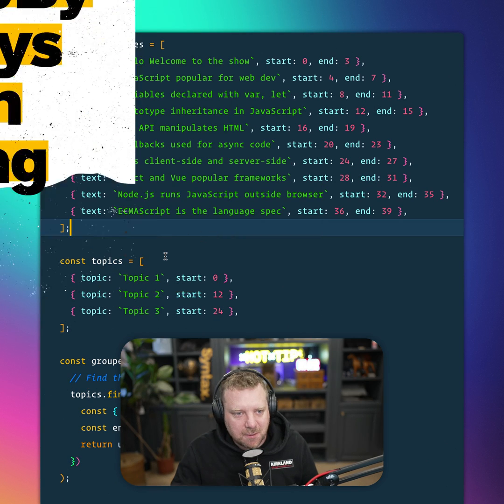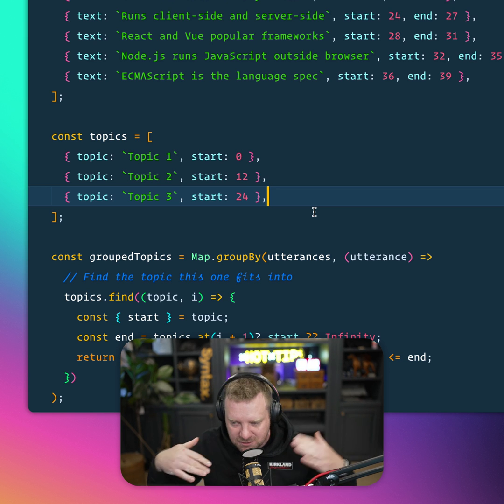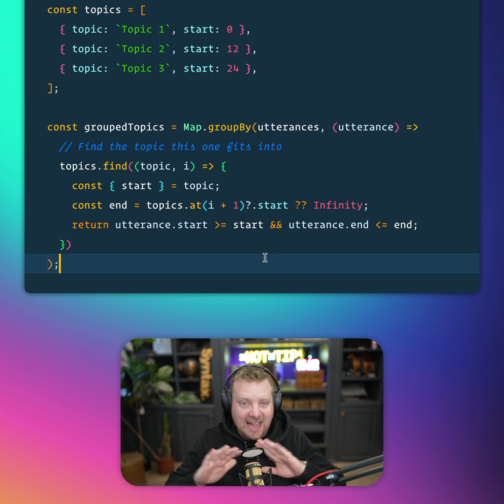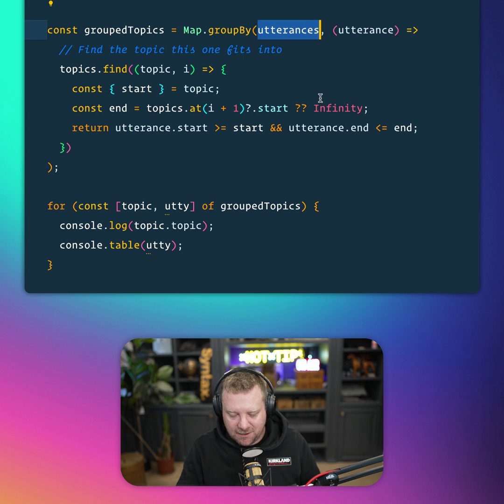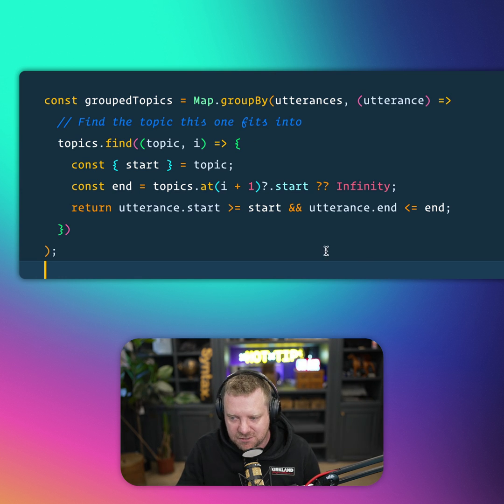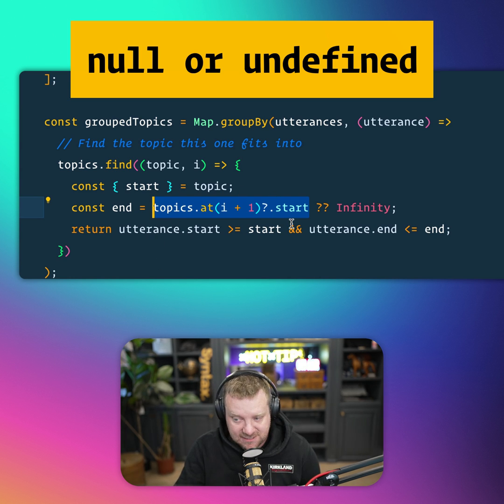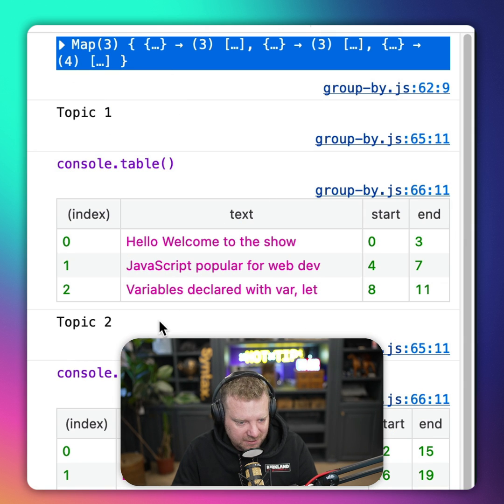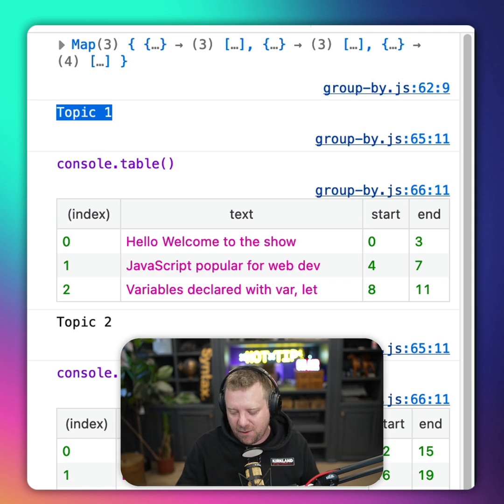JavaScript Maps are super underrated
Keys of a map can be anything - including an object!

Here I'm using the new groupBy proposed API to group array items →